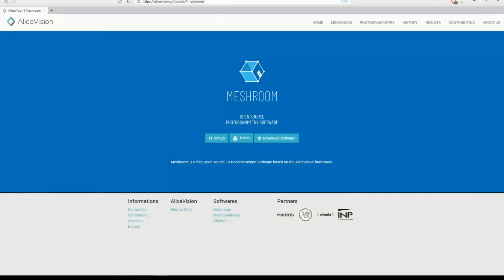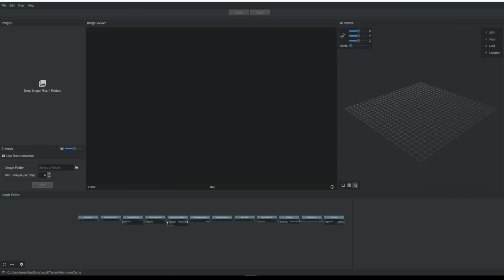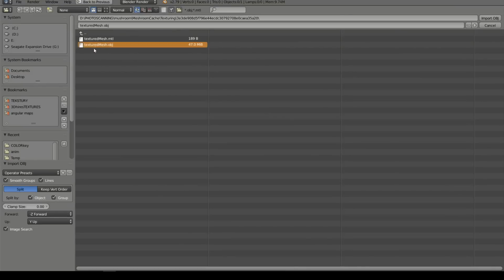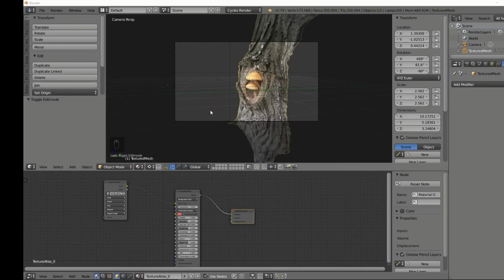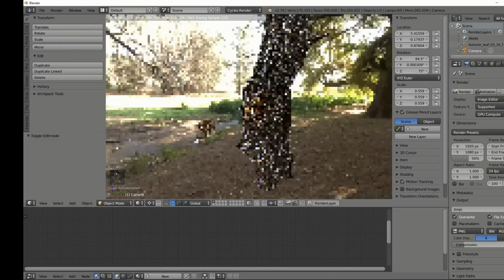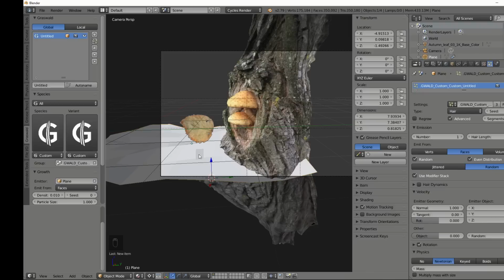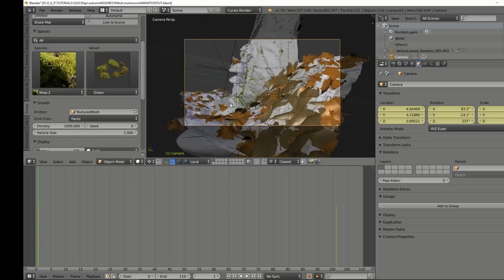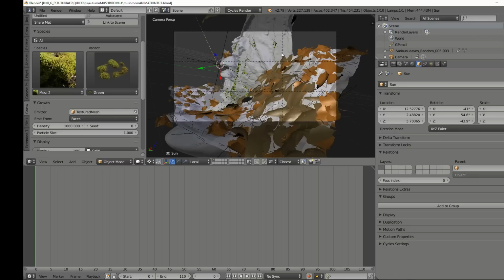Meshroom and Blender photoscanning tutorial (+ falling leaf animation)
A short and fun tutorial on creating an autumn 3D nature scene using Blender and a photo scan done with Meshroom. Adding some details with Graswald add-on and finally animating a falling leaf.

A healthy motivation for all 3D enthusiasts to go outside and take photos while enjoying some fresh air, to get back to blender with a fresh mind and a photo scan to play with...

GREAT DEAL! 💸